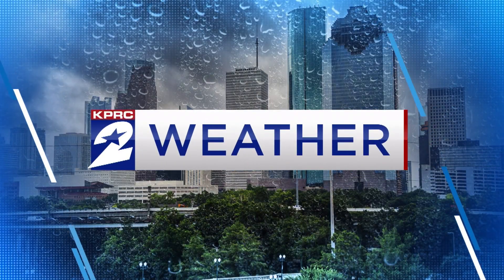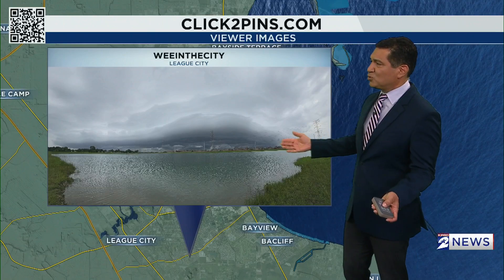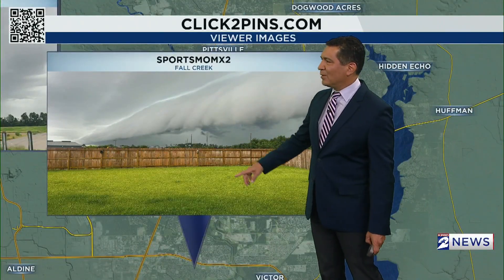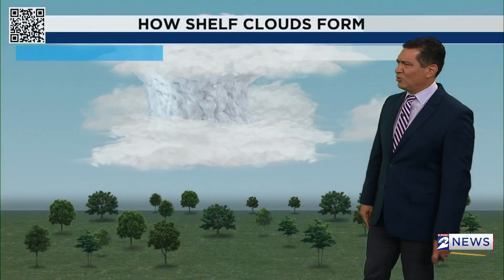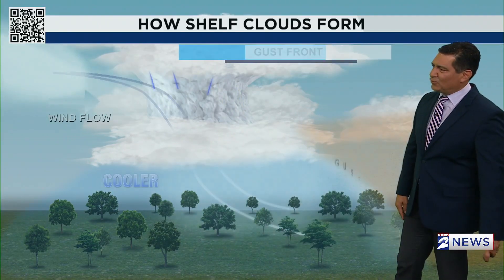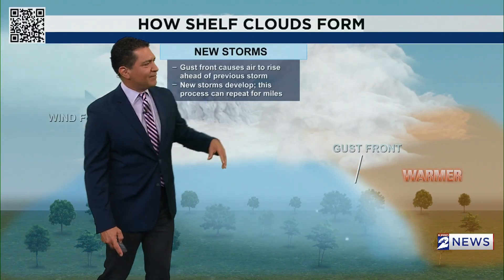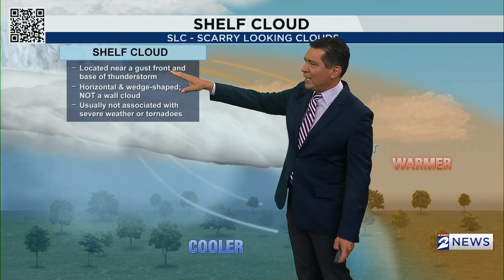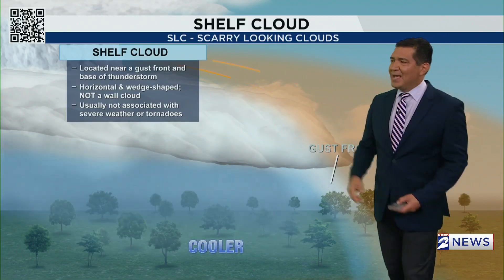Hold up... Let me take a Shelfie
Sunday's storms created shelf clouds in the Houston area, here's how they form